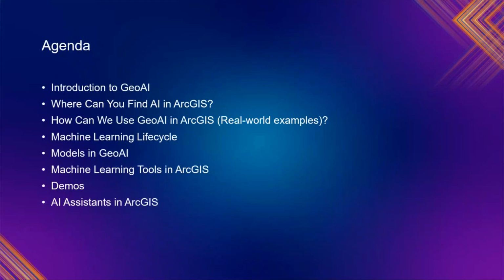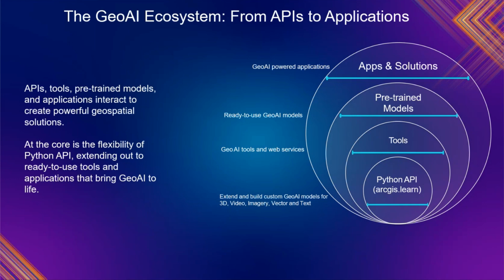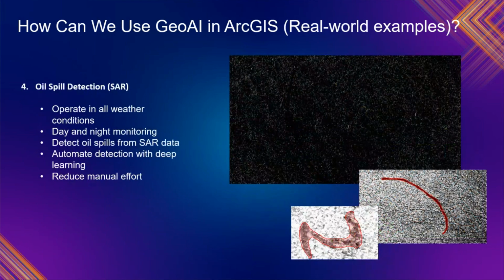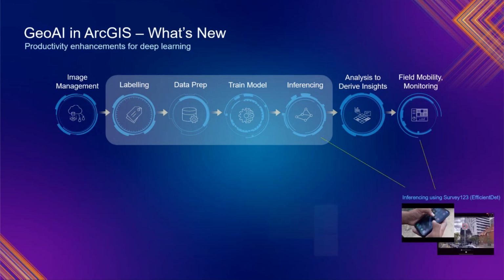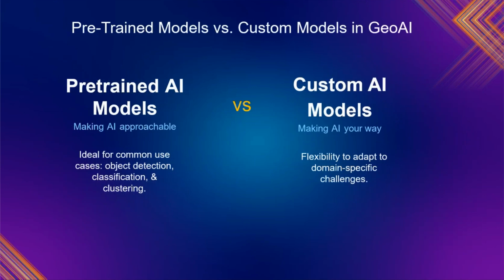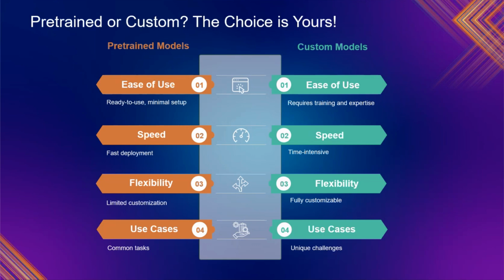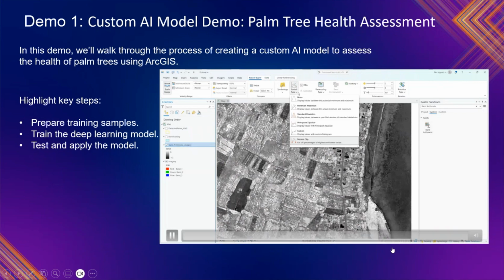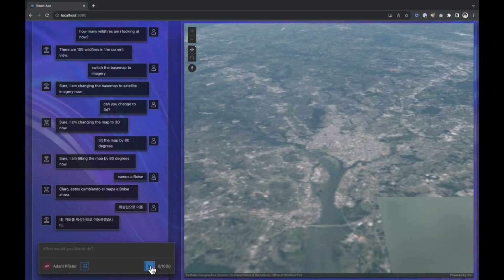GeoAI and GenAI in ArcGIS | 2025 Esri UAE User Conference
Geo spatial Artificial Intelligence and Generative Artificial Intelligence are two powerful capabilities within ArcGIS that leverage artificial intelligence to enhance geospatial analysis and decision-making. GeoAI integrates AI techniques with GIS to extract insights, patterns, and knowledge from geospatial data, enabling advanced spatial analysis, image classification, and object detection. On the other hand, GenAI focuses on creating new data based on existing patterns, aiding in data generation, scenario planning, and predictive modeling. These capabilities in ArcGIS significantly improve spatial analysis, decision-making processes, and predictive modeling through the integration of AI technologies. In this session we will explore the key AI capabilities in ArcGIS and their applications in real life scenario.